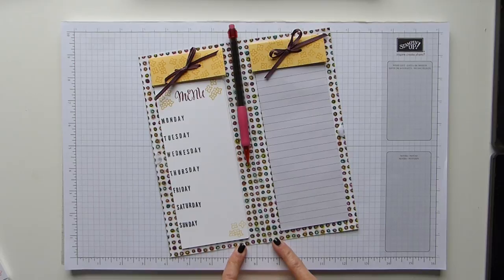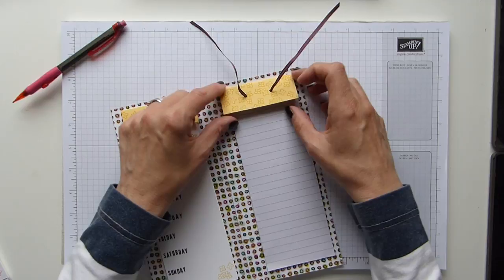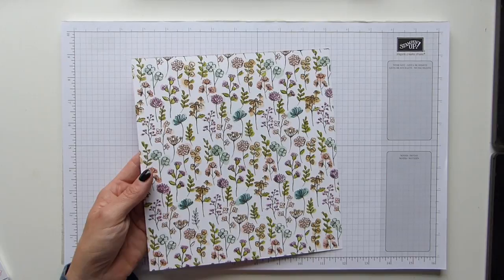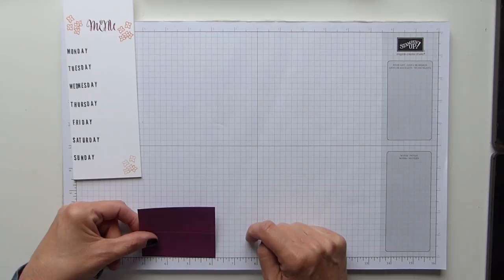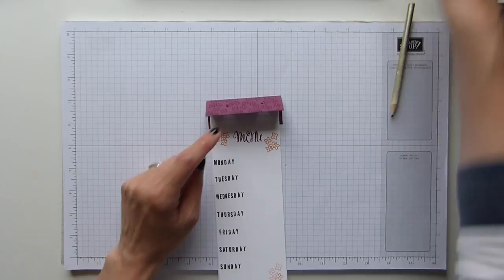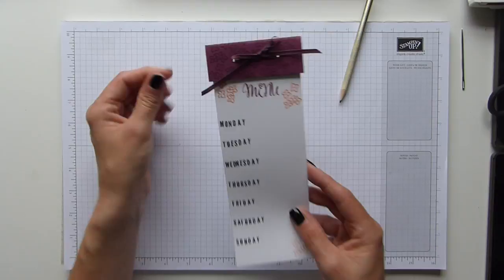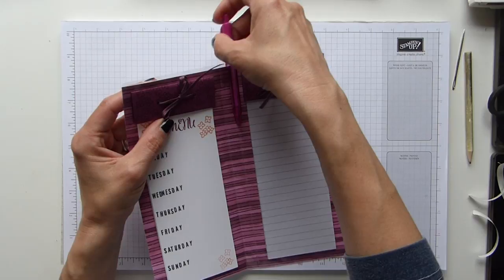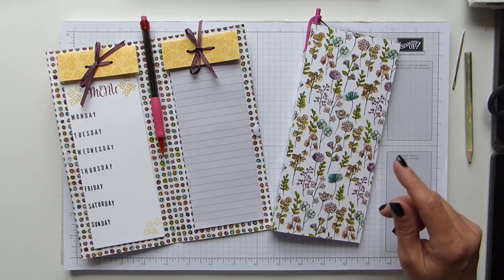Meal Planner/Shopping Organiser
This handy Meal Planner/Shopping List Organiser is a must for any busy home owner. I use mine every day and I love it.